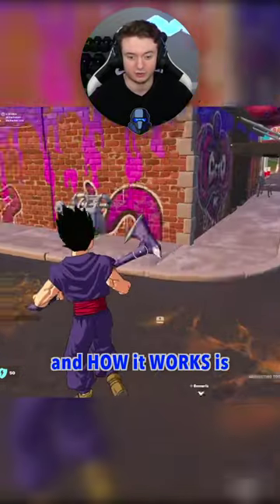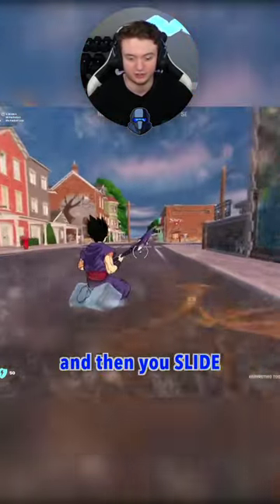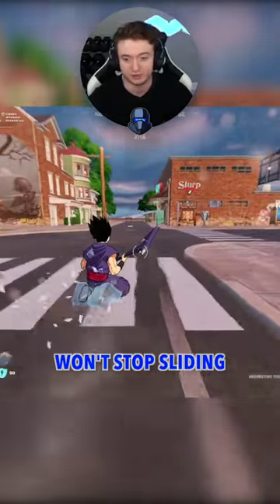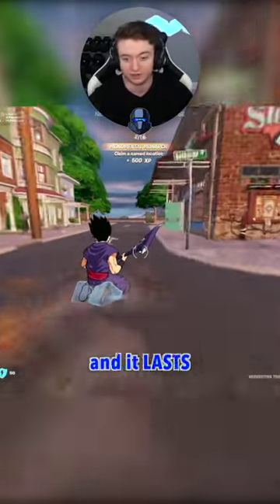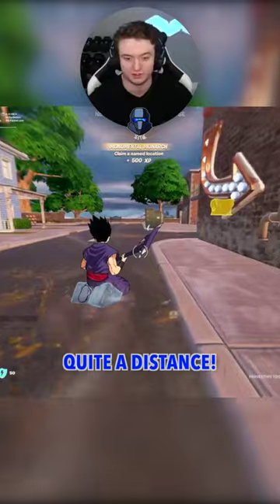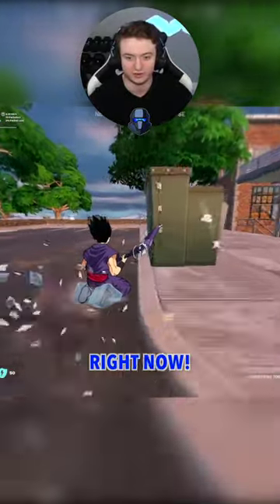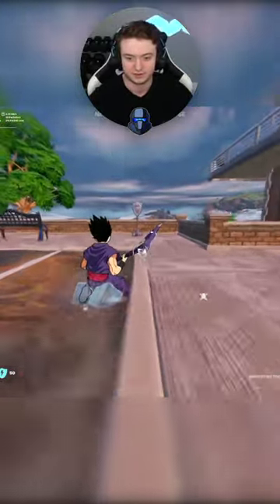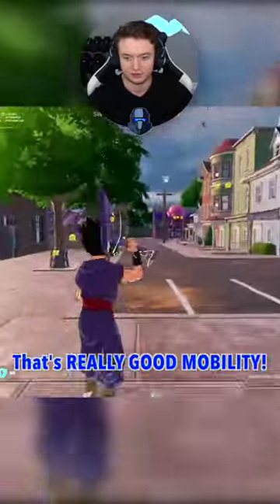Is This Better Than the Hammer!? 🤩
Fortnite Item Shop Code: RANGER